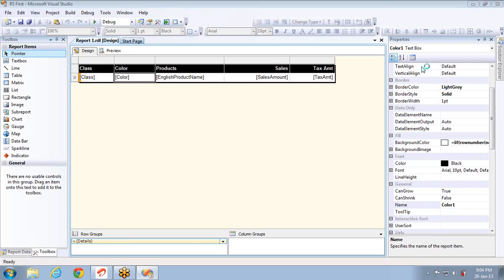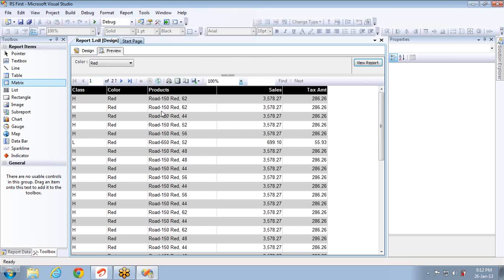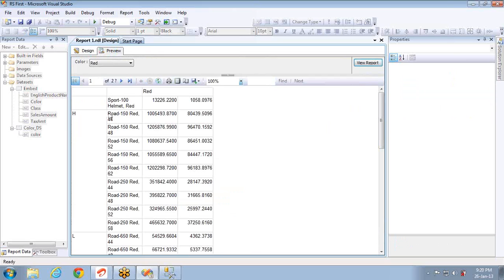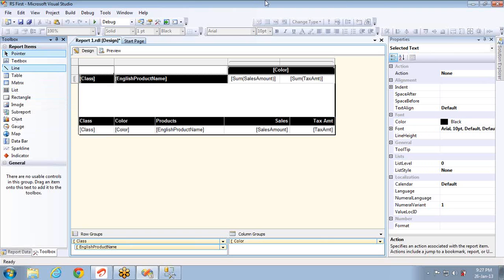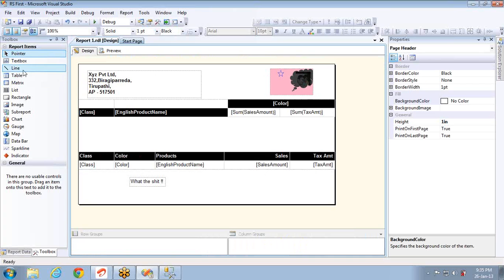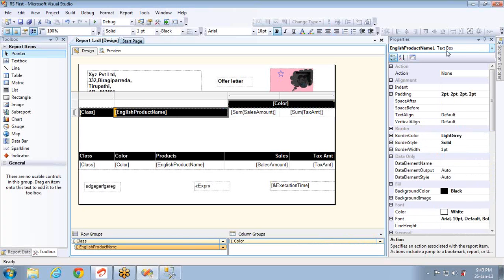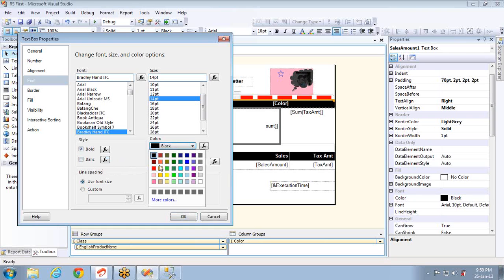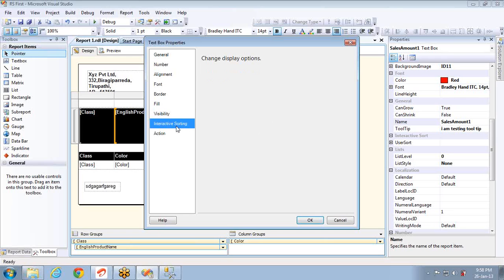MSBI Training Part 37